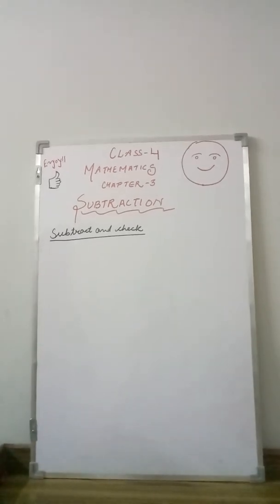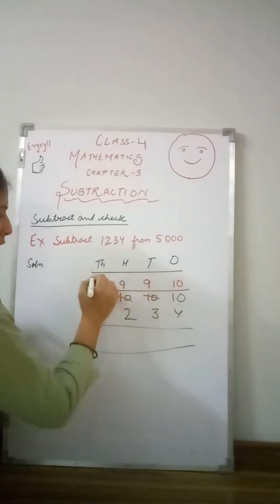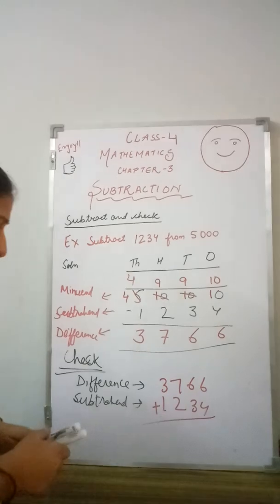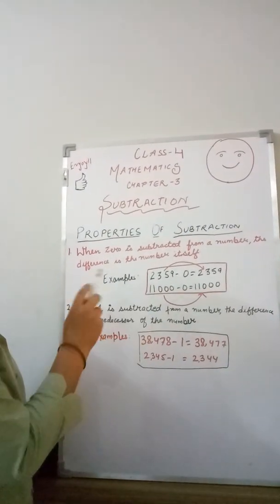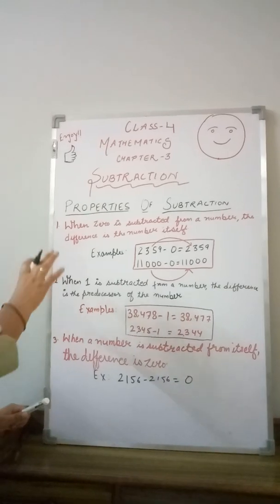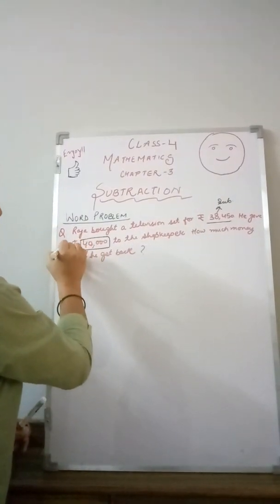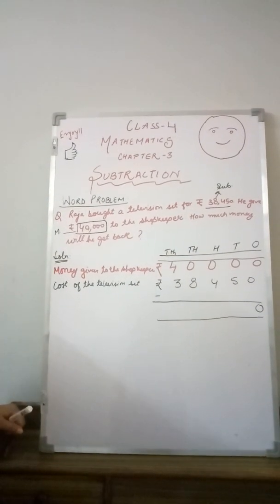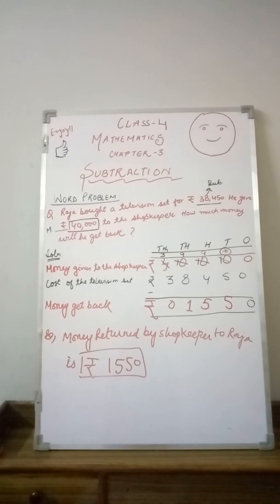Class- 4/ Maths / Chapter -3 / SUBTRACTION /Session -3